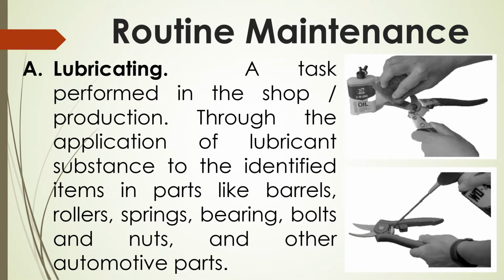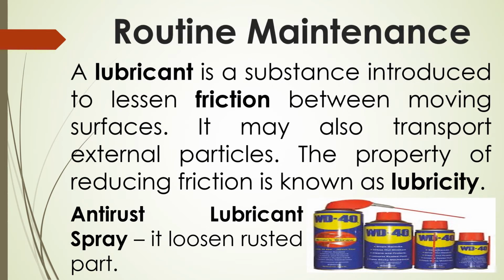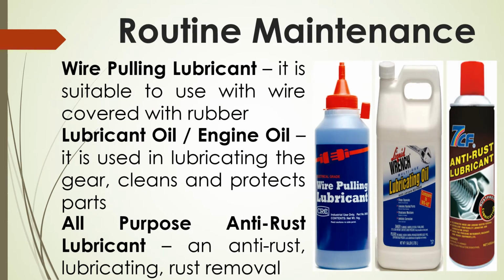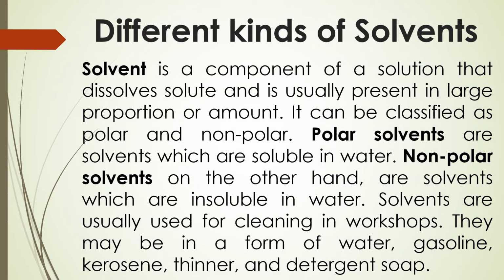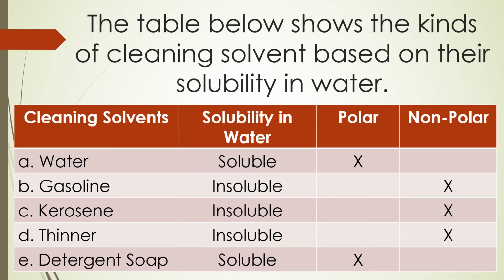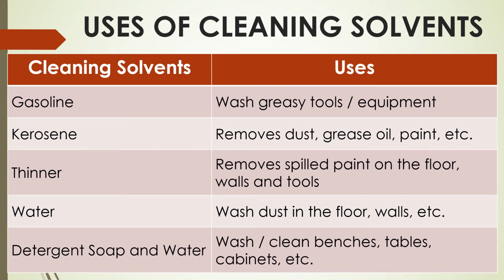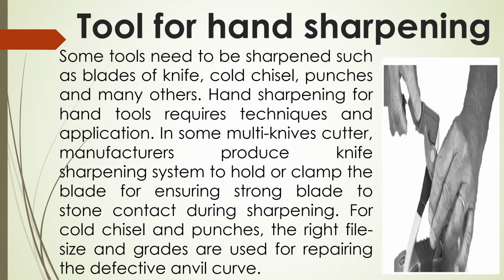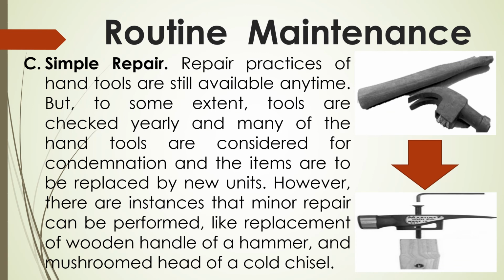Perform Basic Preventive Maintenance